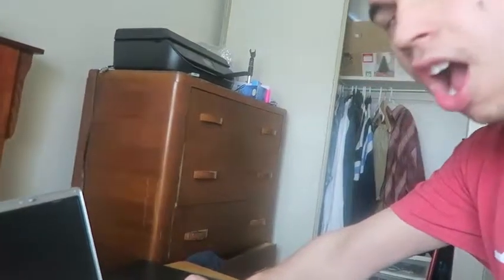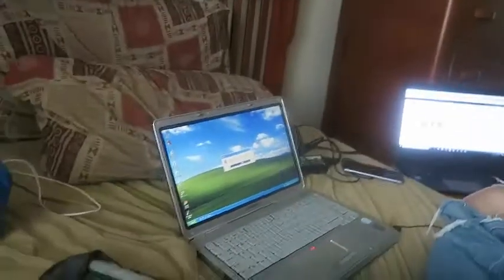Booting Up My Ancient Computer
firing up my Ancient computer and see if it work or not

Want Merch?

*This has been changed! Message me and I will give you a new address to send something to!